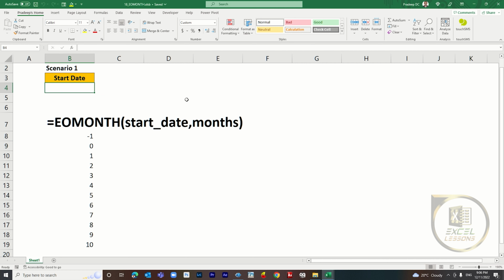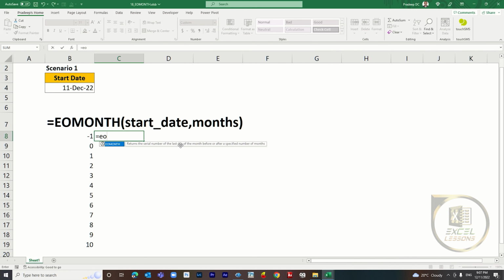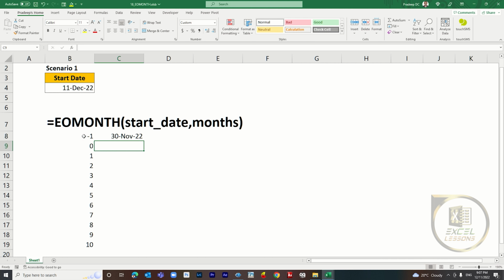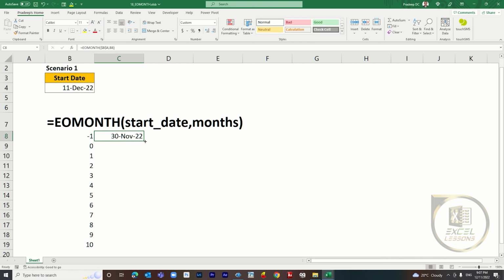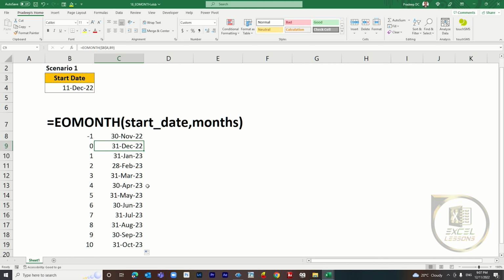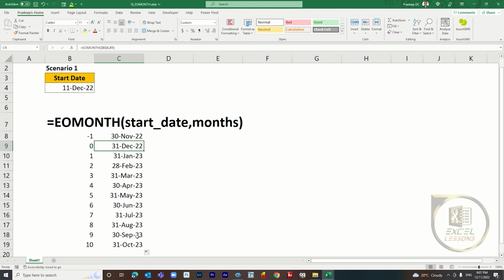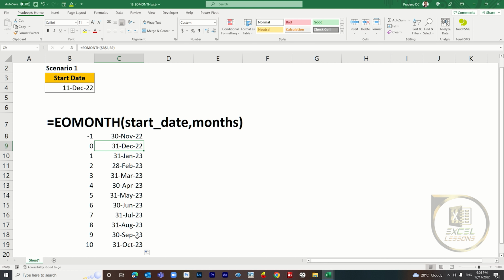EOMONTH - The essential function of Date category